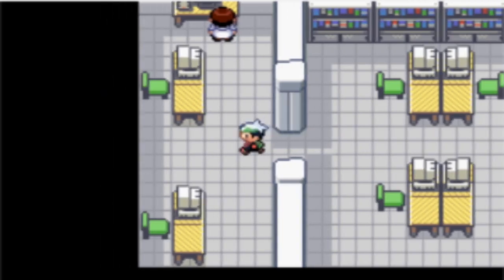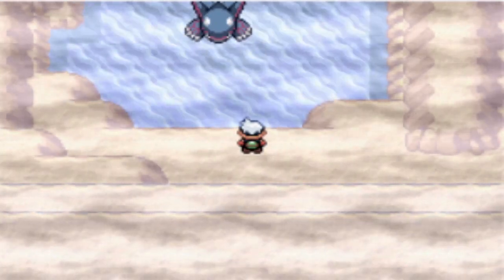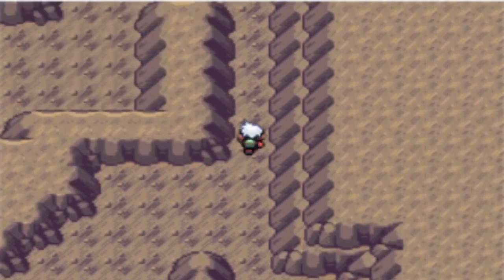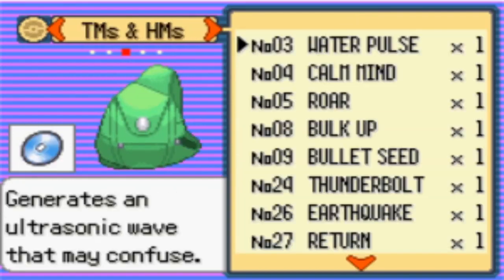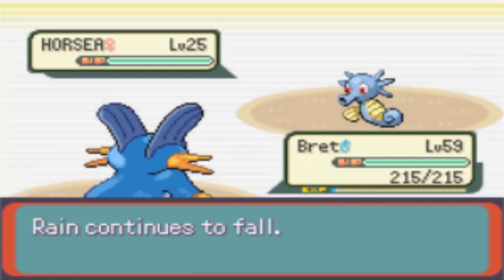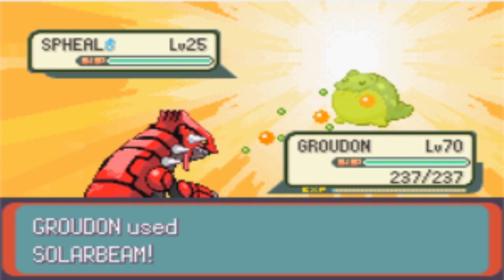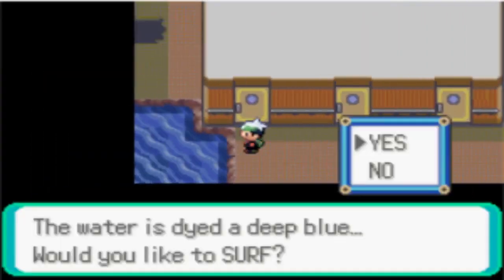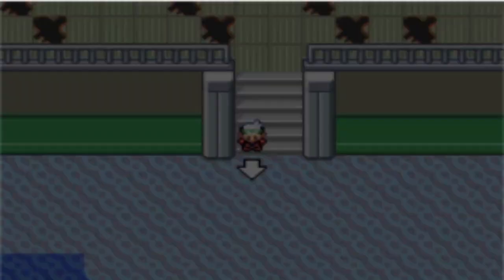Pokémon Emerald Part 32 - Legendary hunting season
Now that the events of the weather are finished. We can now head to the Weather Institute where we can find odd behaviours in the weather so Groudon and Kyogre can be found.